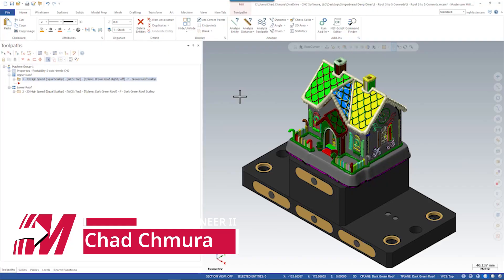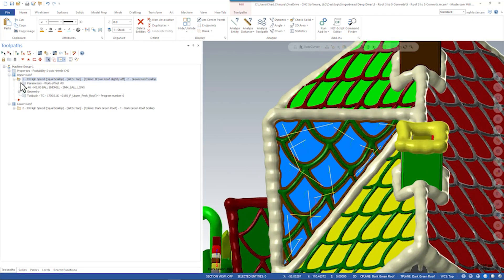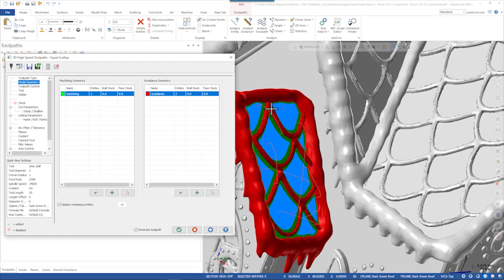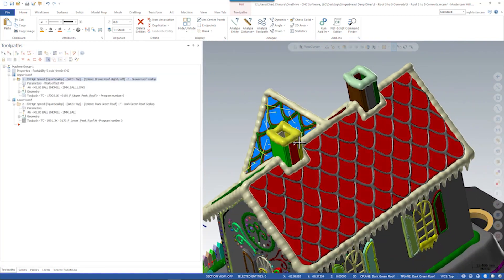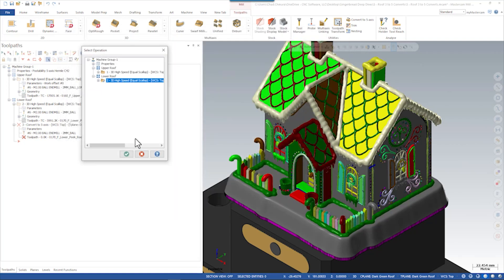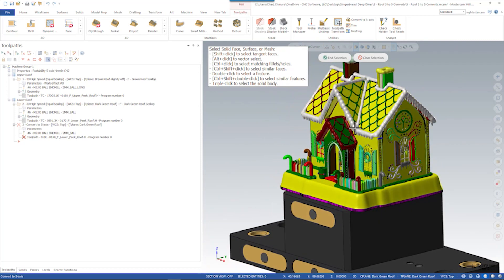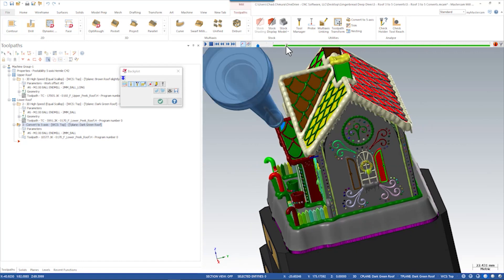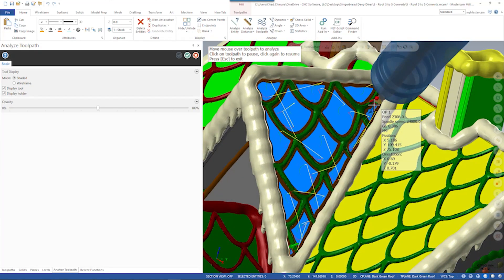The Making of the Gingerbread House | Equal Scallop Toolpath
Chad explains how we programed the roof of the Gingerbread House with equal scallop toolpaths.